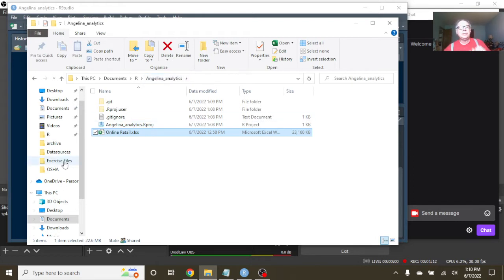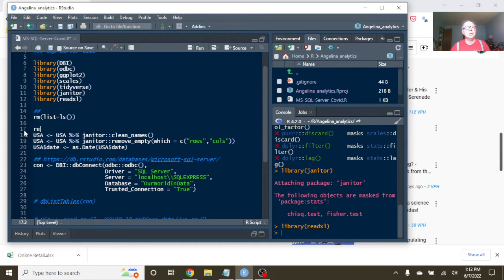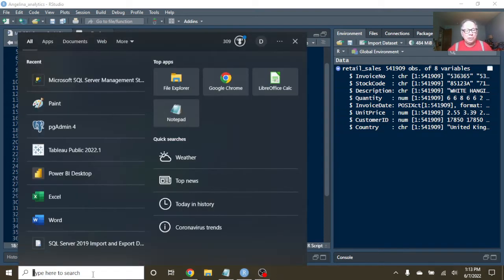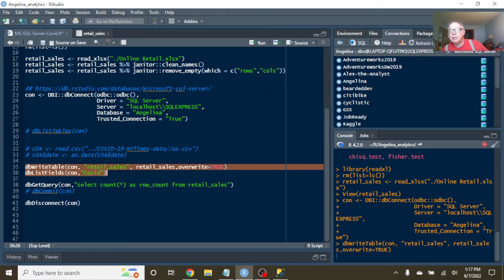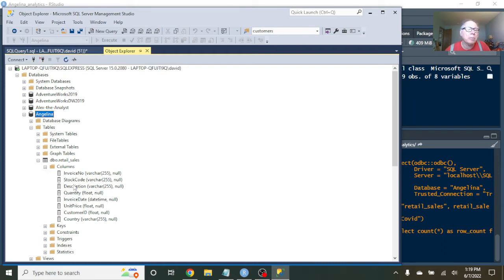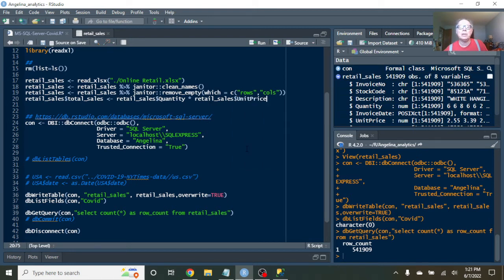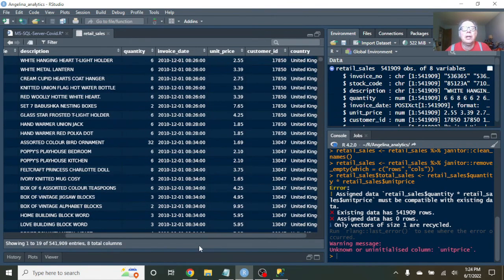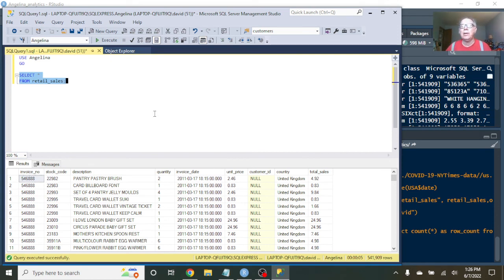SQL Server 2019: Using R Language and Excel file to create a new table.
A quick demonstration on how to use the R programming language to import an Excel file into SQL Server 2019.